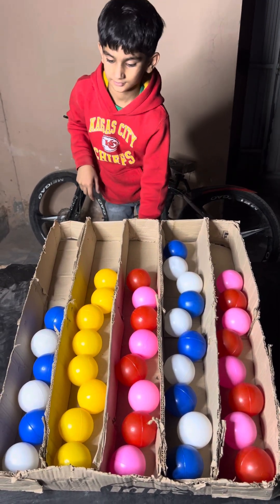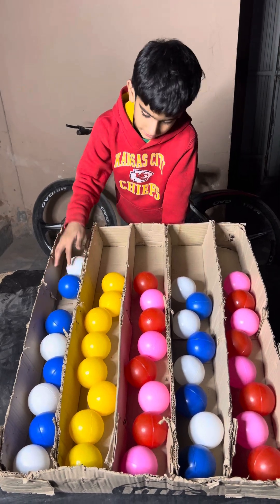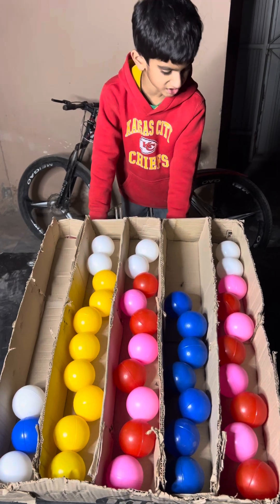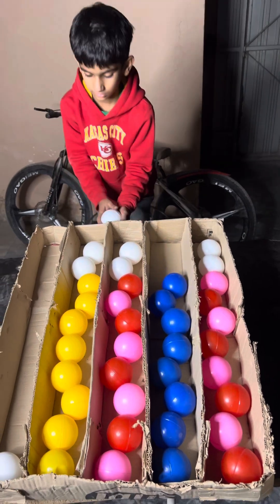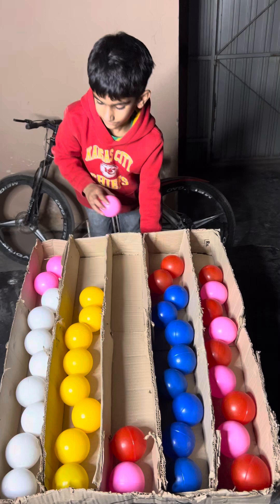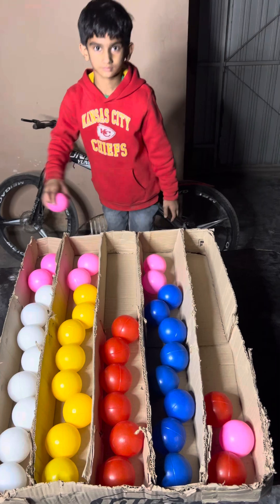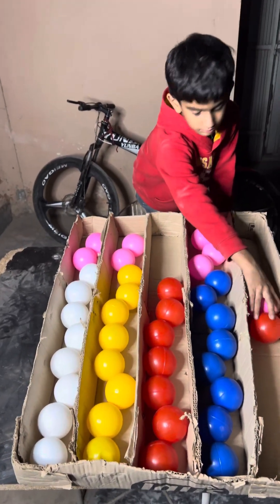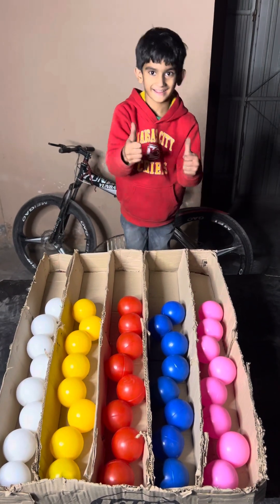Ball Sort Game Challenge Part 80